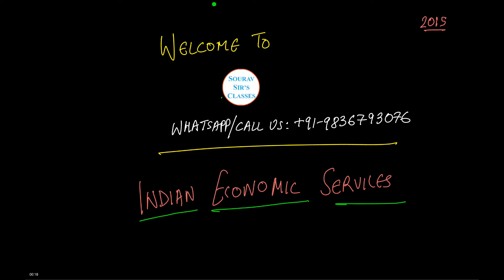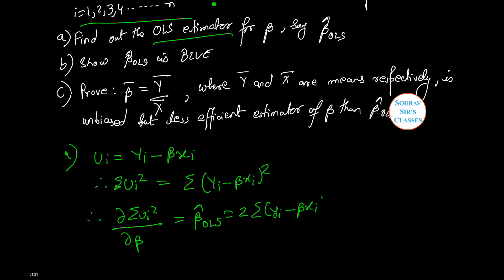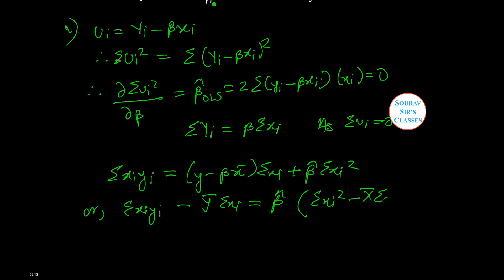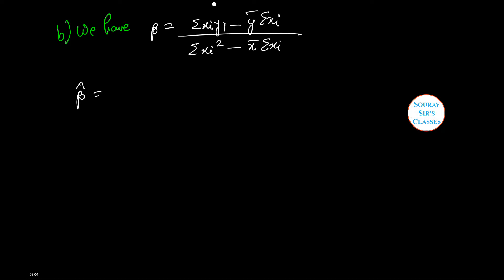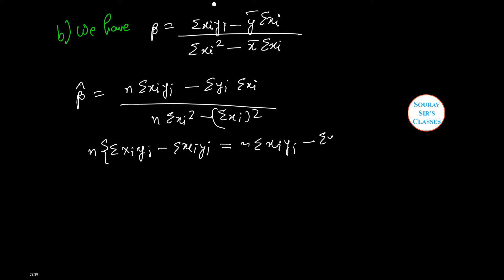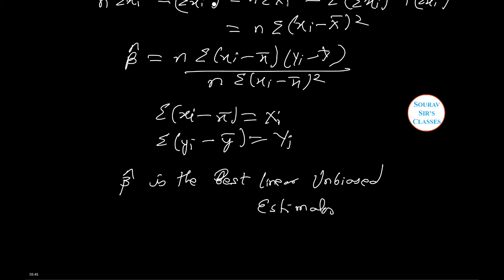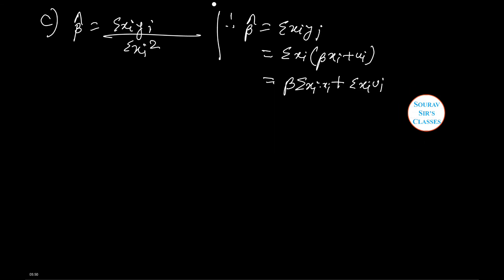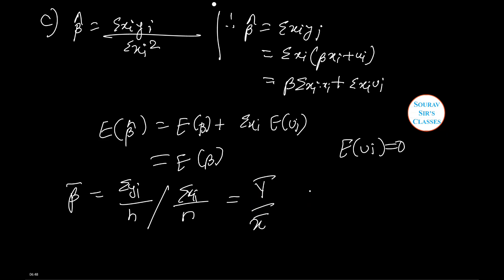IES 2015 QUESUION PAPER FULL SOLUTION SOLVE ANSWER INDIAN ECONOMIC SERVICE 9836793076